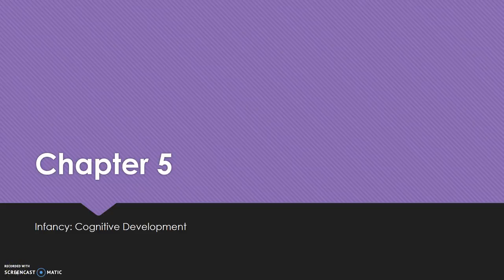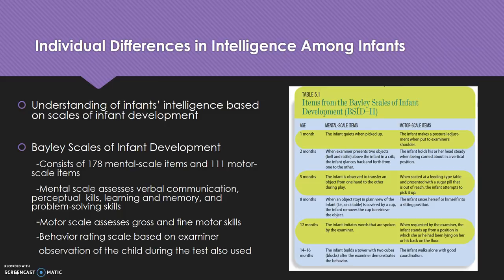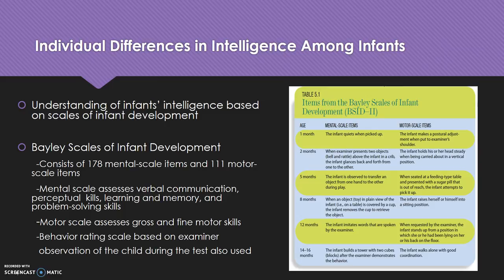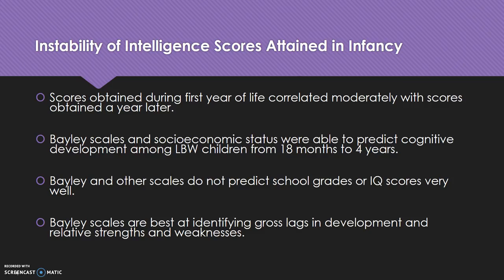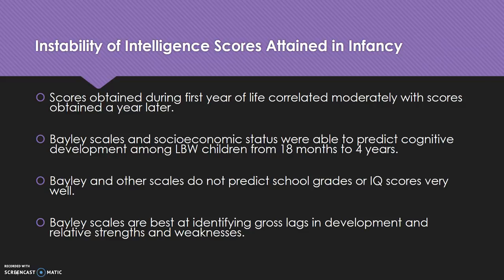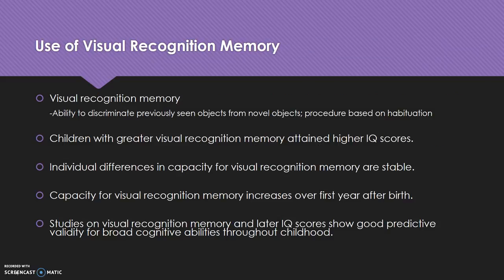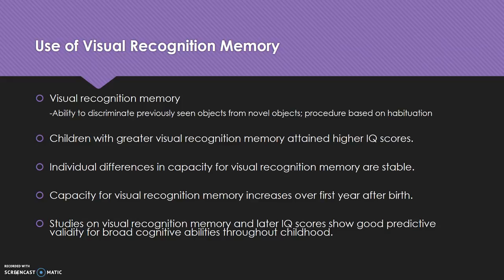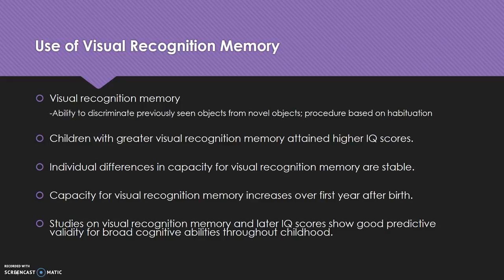DEVPSY211 Chapter 5 Part 3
DEVPSY211 Chapter 5 Part 3 Individual Differences in Intelligence Among Infants